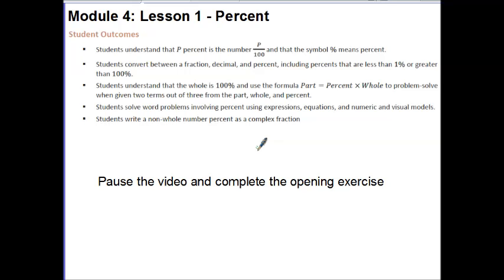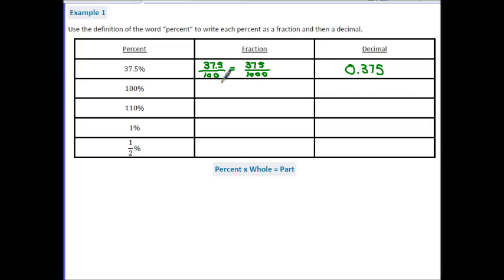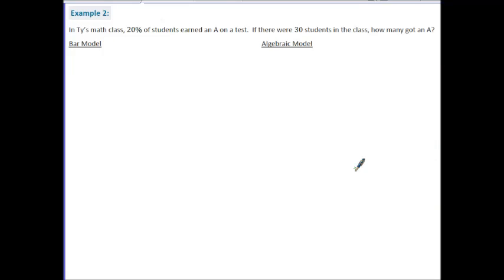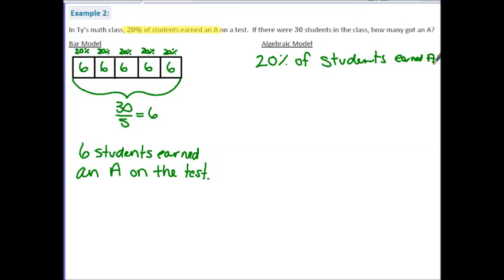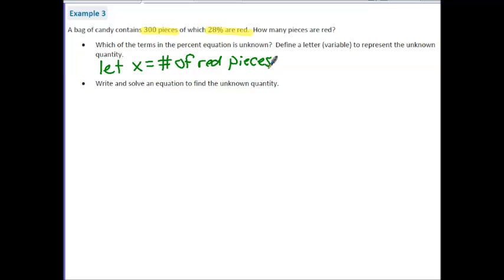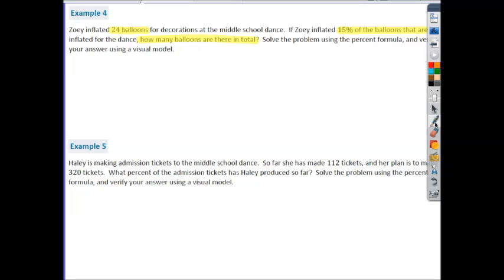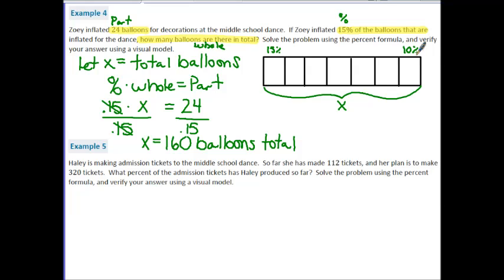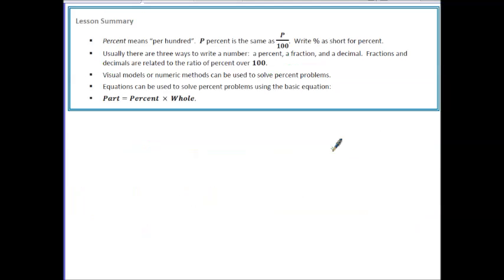Math 7: Module 4 Lesson 1 Video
Flipped Math 7 NYS Common Core Module 4 Lesson 1 on Percent Problems. Corresponds to NYS Module 4 Lessons 1 & 2.